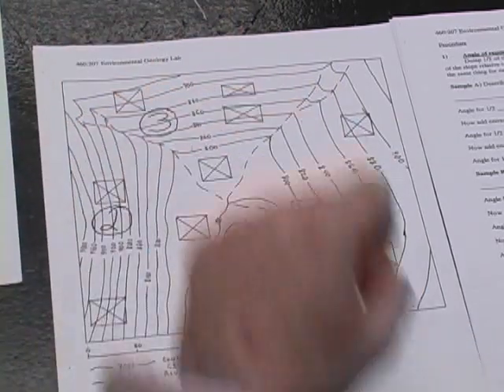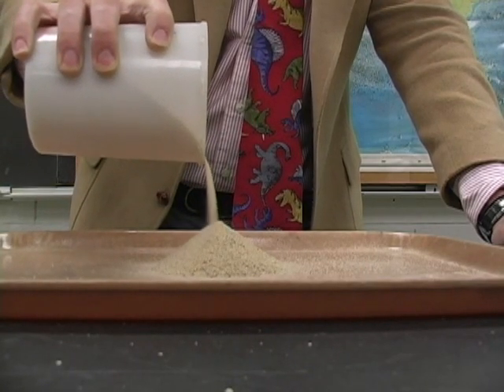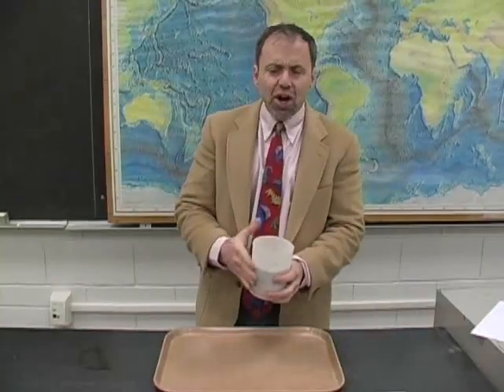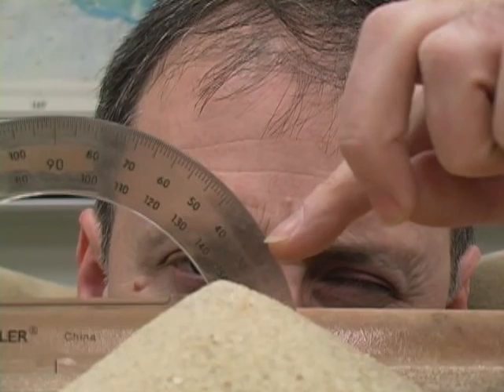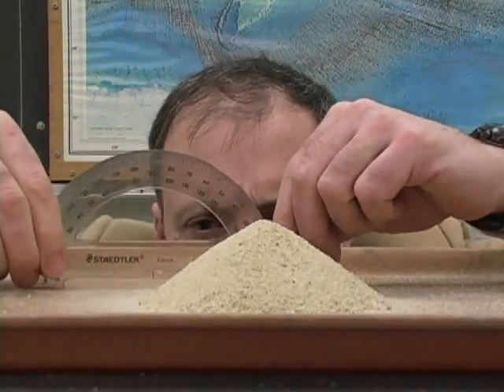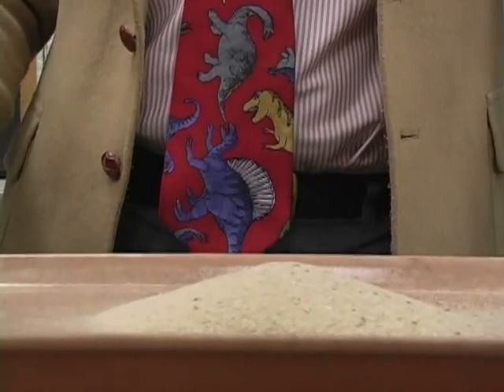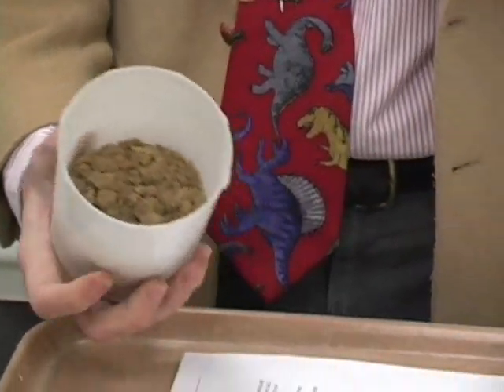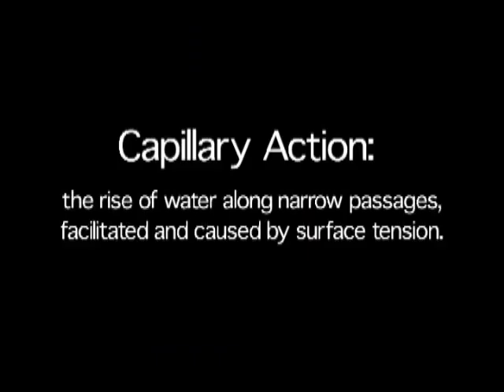Environmental Geology Lab - Week #5 - Slope Stability